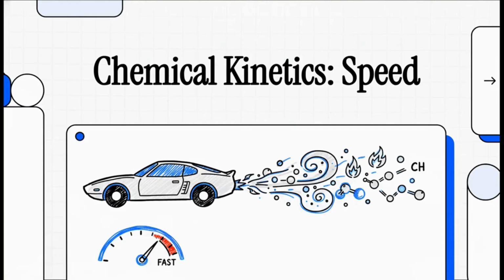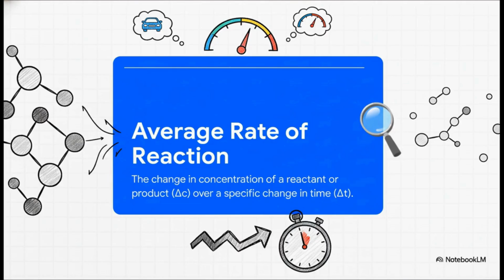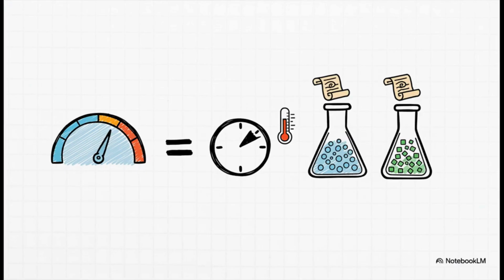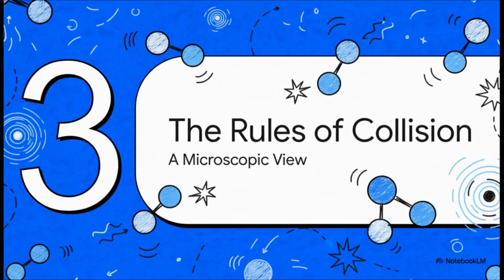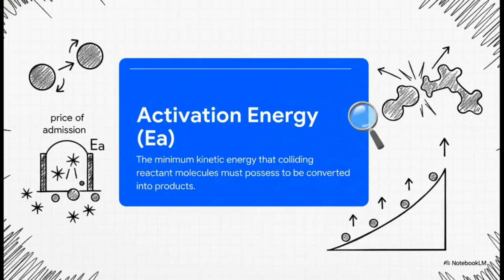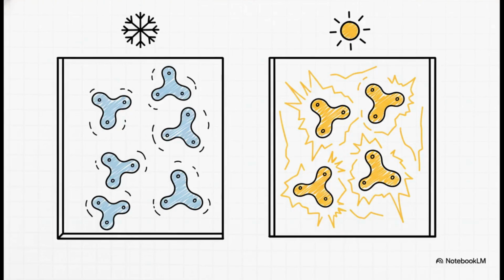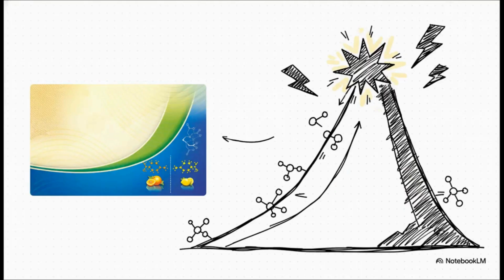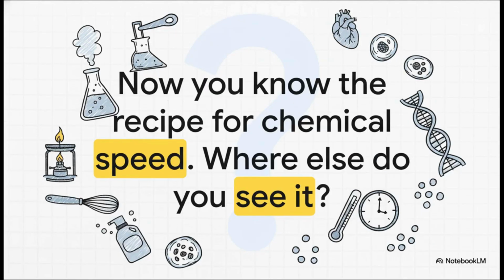Chemical Kinetics | HSC | Chemistry | Cha.6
6.1] Introduction
6.2] Rate of Reactions
6.3] Rate of Reaction & Reactant Concentration
6.4] Molecularity of Elementary Reactions
6.5] Integrated Rate Law
6.6] Collision theory of Bimolecular Reactions
6.7] Temperature Dependence of Reaction Rates
6.8] Effect of a Catalyst on the Rate of Reaction